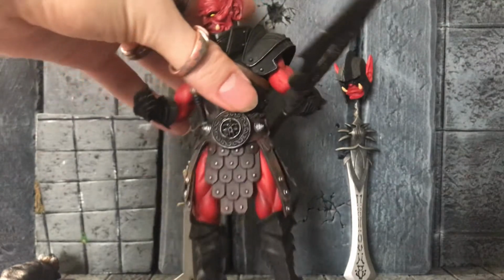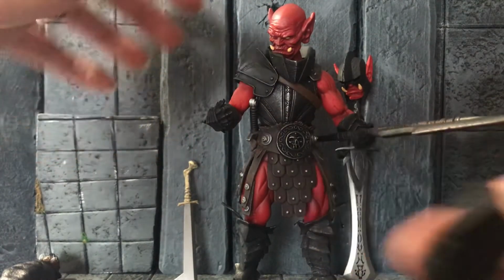Mythic legions advent of decay Fury clan Orc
Today we are gonna take a look at the fury clan orc and the different ideas that popped into my head after seeing him for the first time